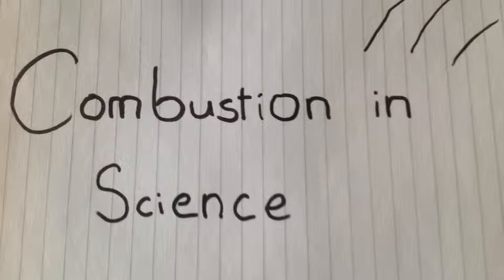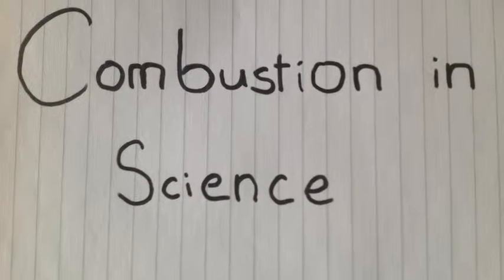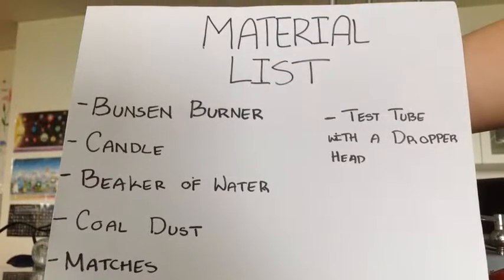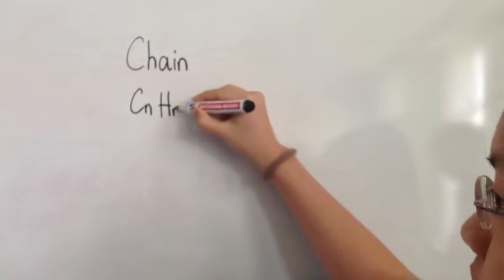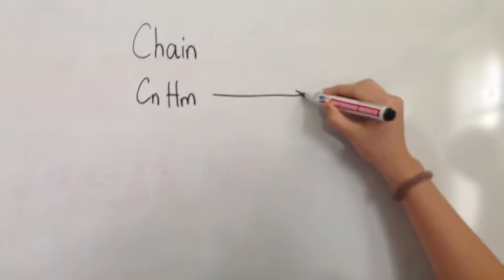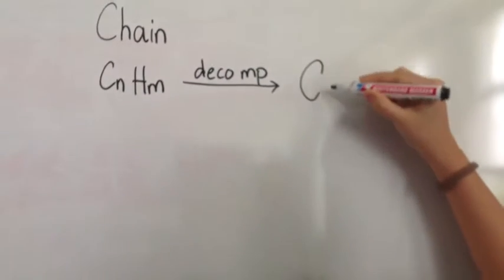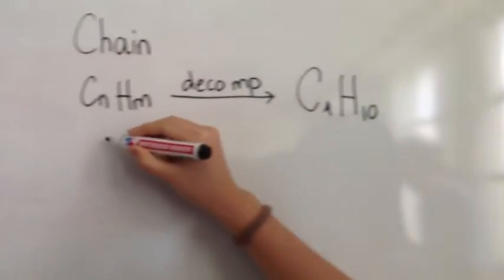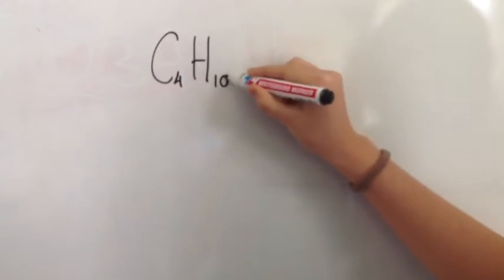Combustion D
description